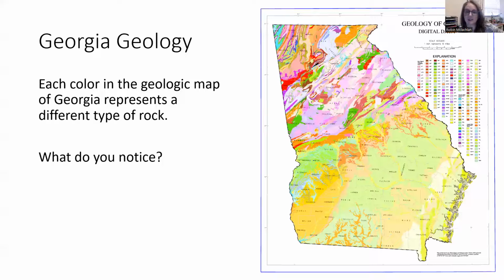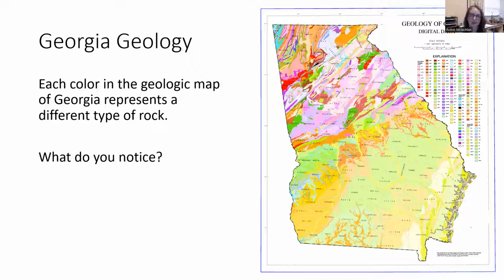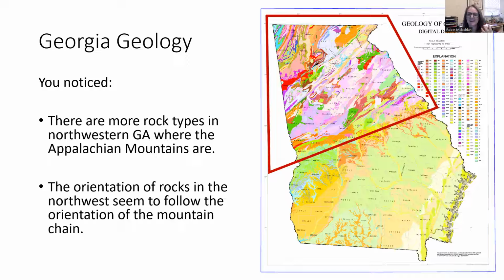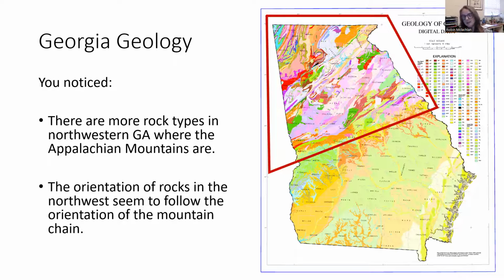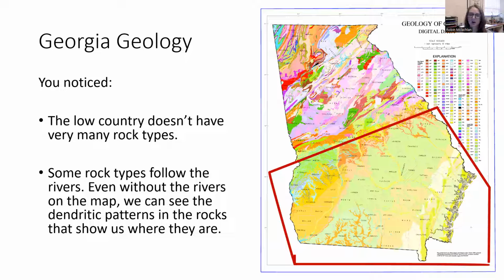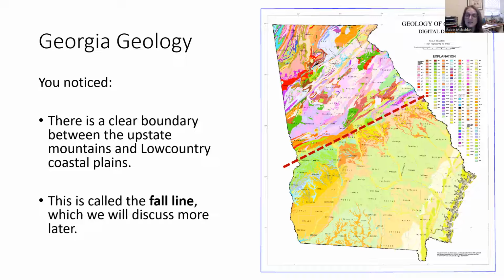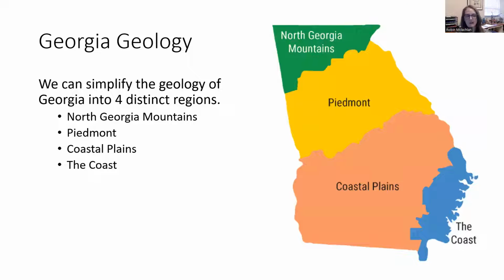14 1 GeorgiaProvinces